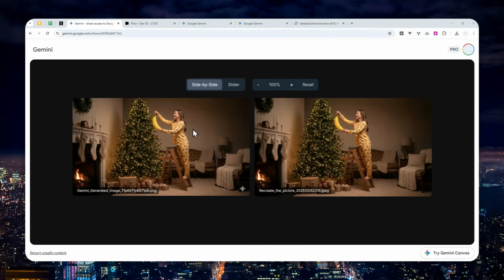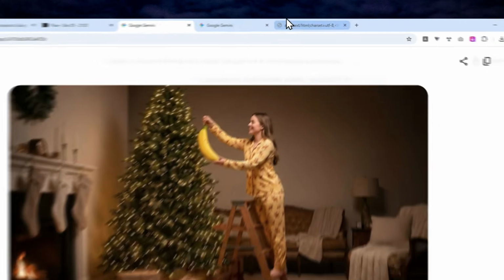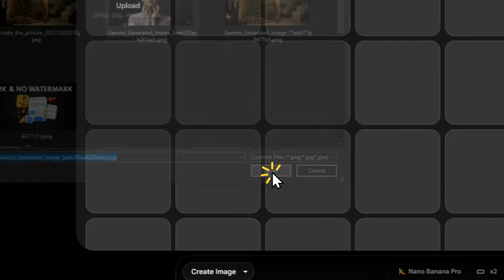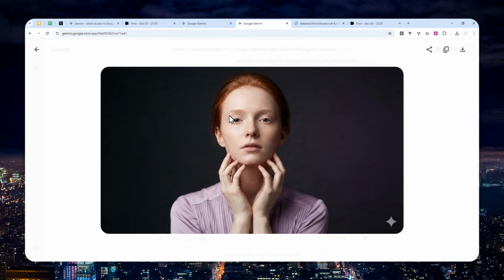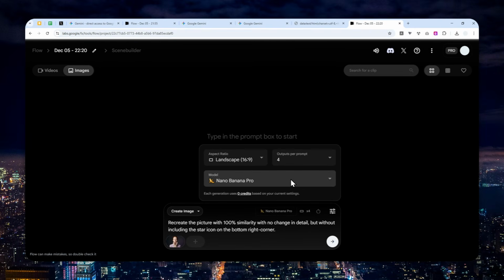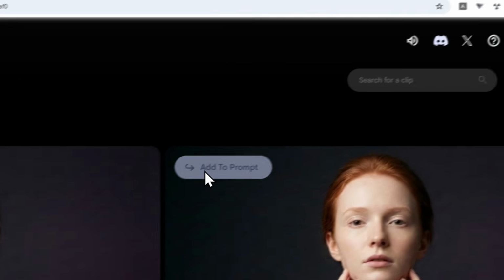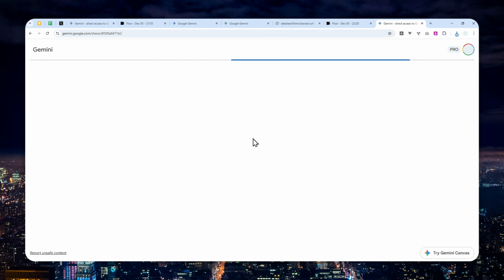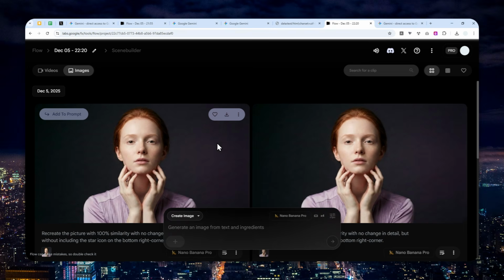How to REMOVE WATERMARK from Nano Banana Pro Images with Google Flow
👉  In this video, I will show you how to remove Nano Banana Pro watermarks using Google Flow and the Gemini platform with a clever workaround. This method uses the same AI model that created the watermark to erase it, giving you clean images without any visible branding. You'll get the exact prompt to copy and use right away for quick watermark-free results.

Prompt:
Recreate the picture with 100% similarity with no change in detail, but without including the star icon on the bottom right-corner.